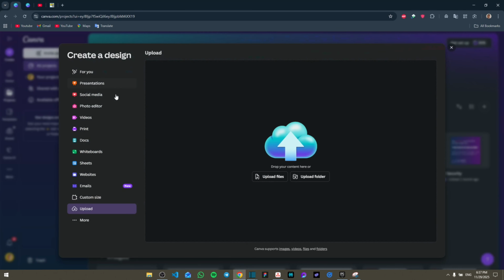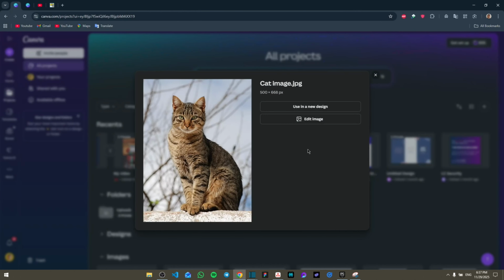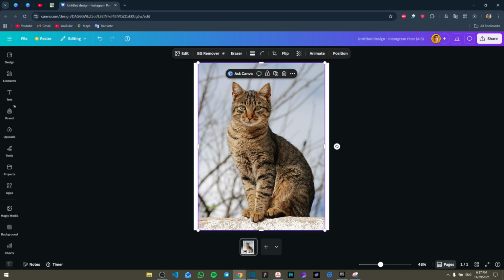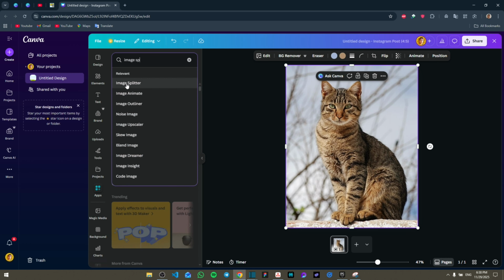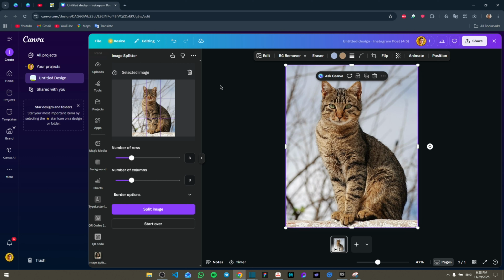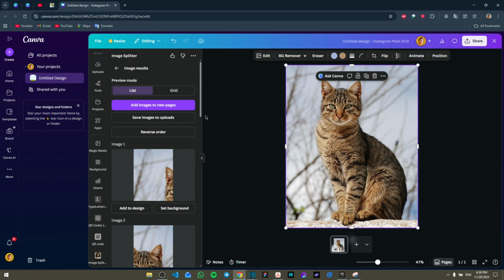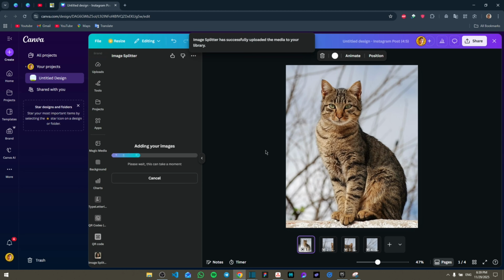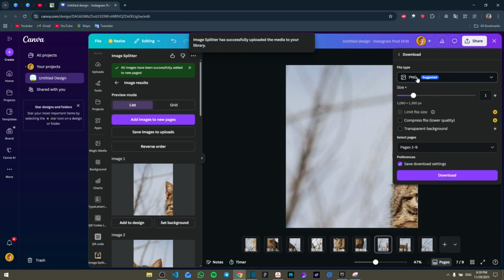How To Make Instagram Grid Post In Canva (Full Guide 2026)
How To Make Instagram Grid Post In Canva

In this video, I show you how to make Instagram grid post in Canva so you can design stunning puzzle-style layouts that stand out on your feed. I walk you through the exact steps to split images for an Instagram grid, create a seamless puzzle feed, and export clean grid photos ready to upload. Whether you want a creative Instagram image grid or a professional puzzle layout, you’ll learn how to do everything directly inside Canva with simple tools anyone can use. By the end, you’ll be able to design and split your photos confidently and build a unique, eye-catching Instagram aesthetic.

Chapters:
00:00 Introduction
00:10 How To Make Instagram Grid Post In Canva